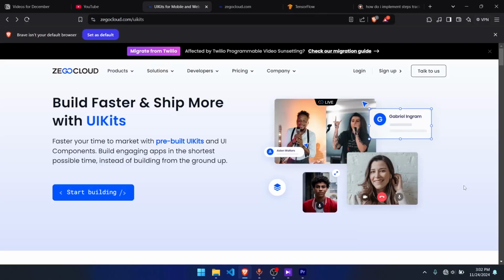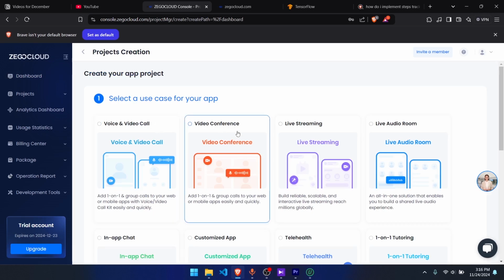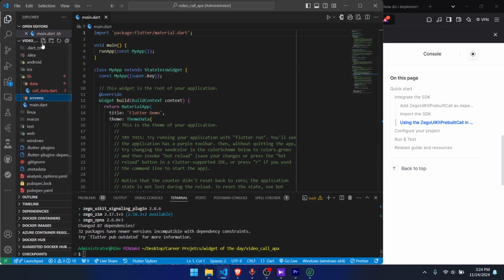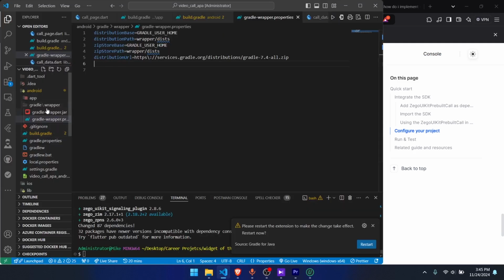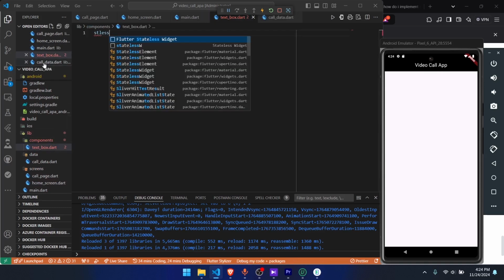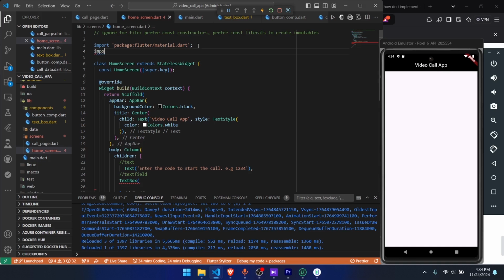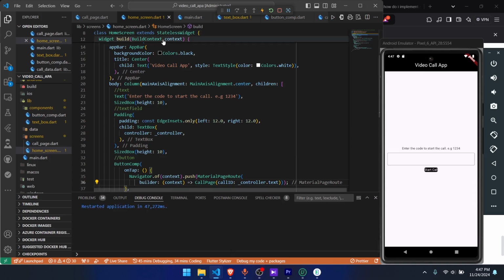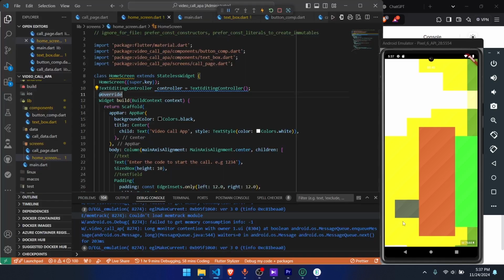How to build a Video calling app in flutter Using the ZEGOCLOUD UIKits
Learn how to create a professional video calling app in Flutter using ZEGOCLOUD's Call Kit UIKits. This detailed tutorial will guide you through the entire process, from registering on ZEGOCLOUD to coding and launching your app. ZEGOCLOUD provides easy-to-use UIKits to build video call apps with minimal effort, perfect for beginners and developers looking for low-code solutions.

What you’ll learn:

- Introduction to ZEGOCLOUD and its services.
- Key features of ZEGOCLOUD UIKits for video call apps.
- Step-by-step coding tutorial: create, configure, and launch your Flutter app.
- Exploring ZEGOCLOUD’s console and its powerful capabilities.
Register today to receive 10,000 free minutes:
Get started now and build your own video calling app in no time!